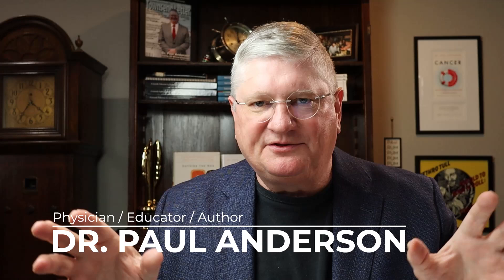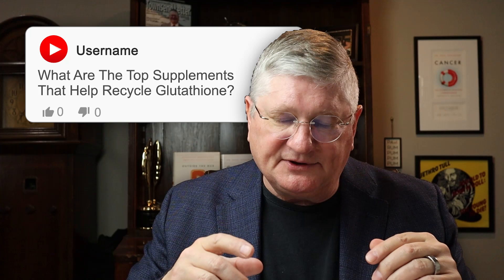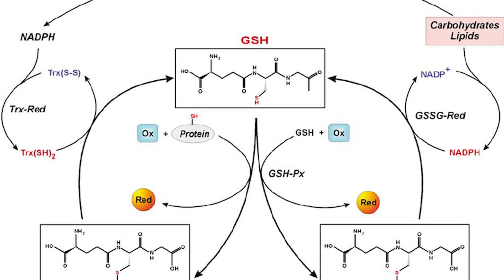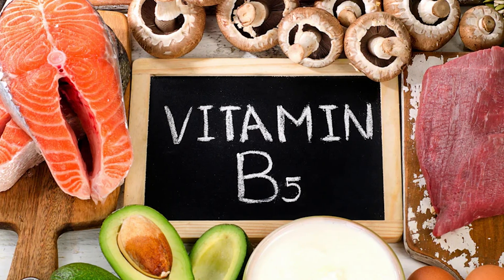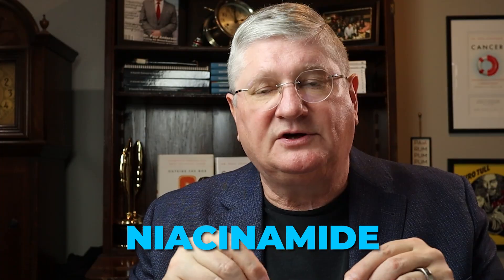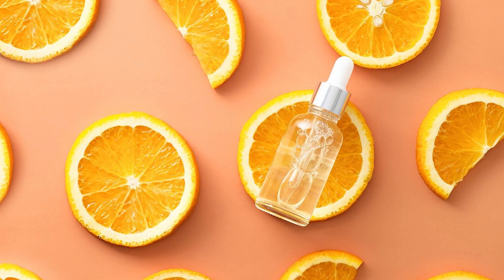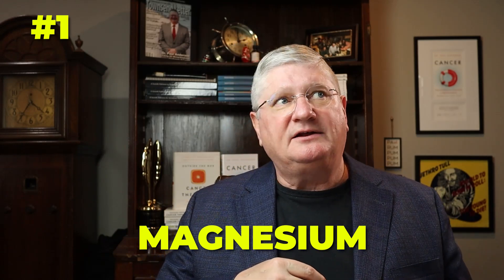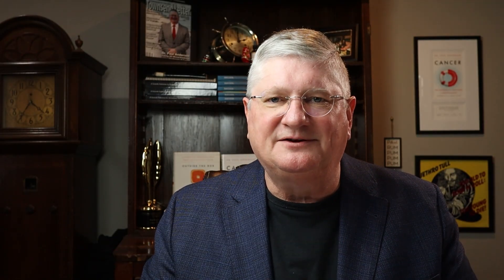Top Supplements for Glutathione Recycling | Doctor A. Reveals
Discover the key nutrients that support your body's natural antioxidant defense. Learn how Magnesium, Vitamin C, B Vitamins, Selenium, and Zinc play a role in maintaining optimal health by helping to recycle glutathione. Enhance your wellness with these simple yet powerful supplements.

CHAPTERS

00:00 Introduction
00:32 Importance of Glutathione & Recycling Process
01:41 The Redox Cycle & Nutrient Dependency
02:15 Top 6 for Recycling Glutathione
03:29 Trace Elements – Selenium & Zinc
04:02 #2 – Vitamin C
04:34  #1 – Magnesium (Most Important)
05:08 Recap of the Top Supplements